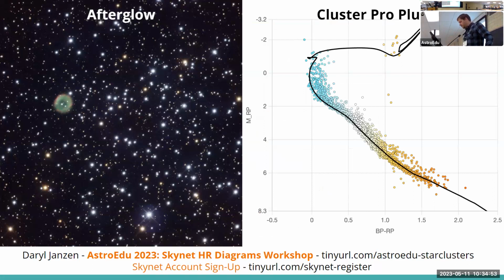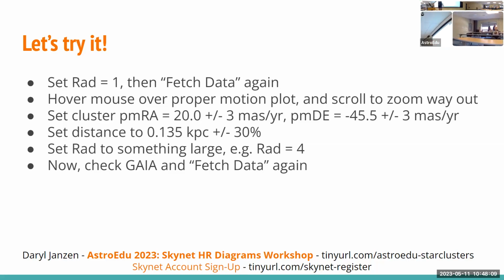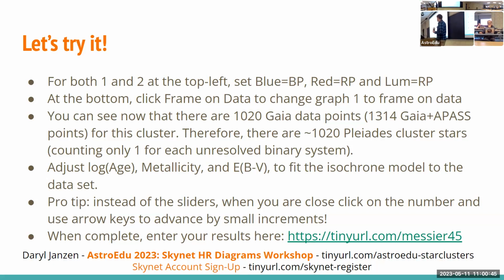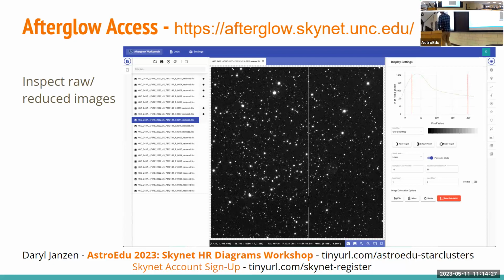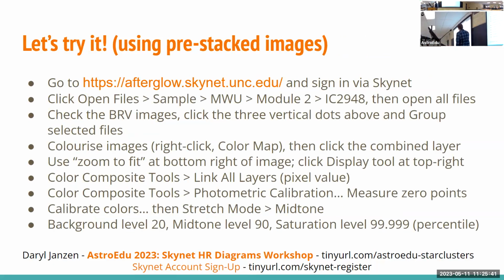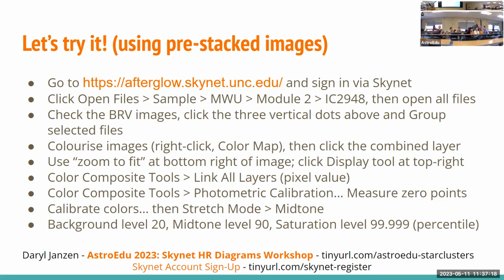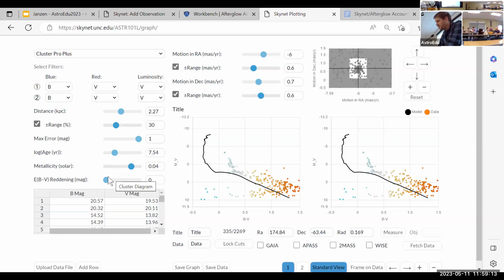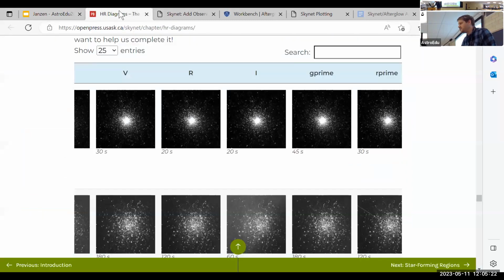Skynet’s Cluster HR Diagram and Image Processing Tools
By Daryl Janzen University of Saskatchewan